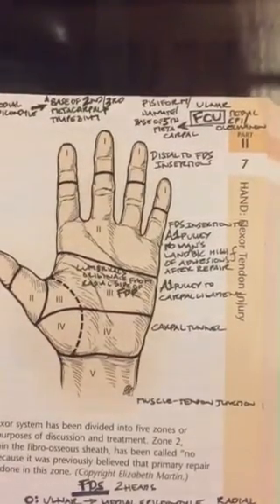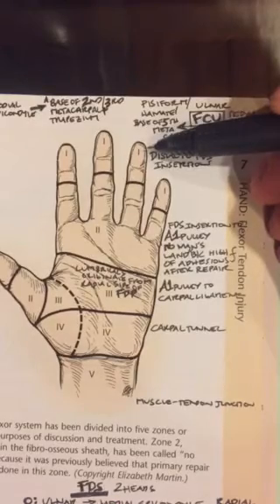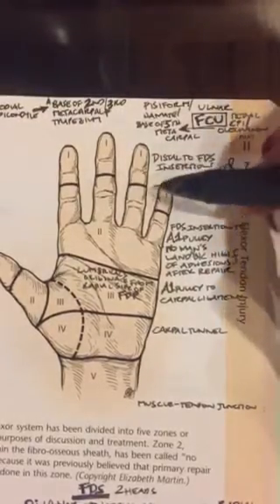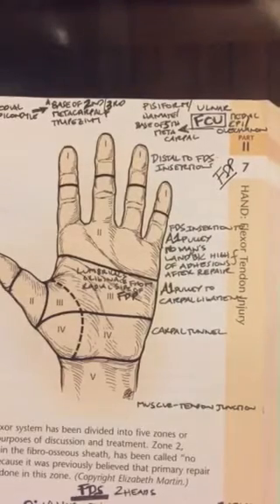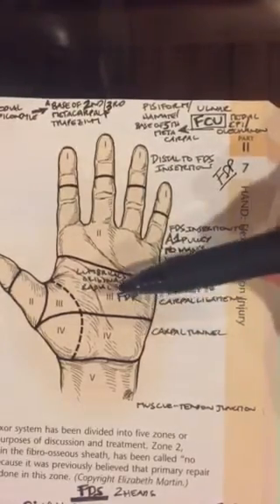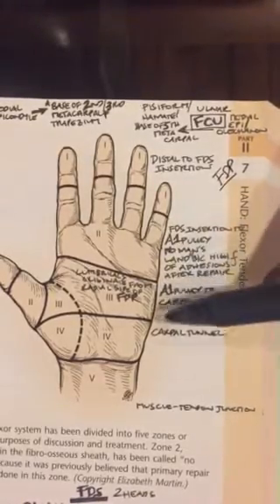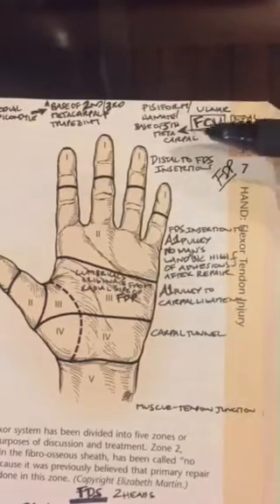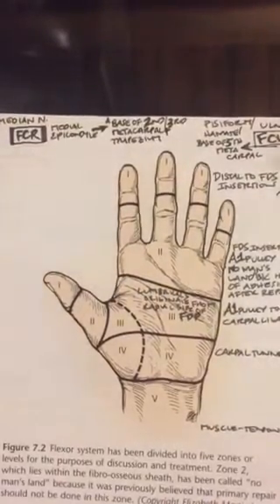Flexor Tendon Injury Zones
This is a purely educational video regarding the flexor tendon zones by Kleinert and Verdan.